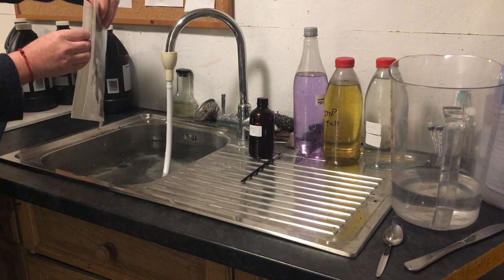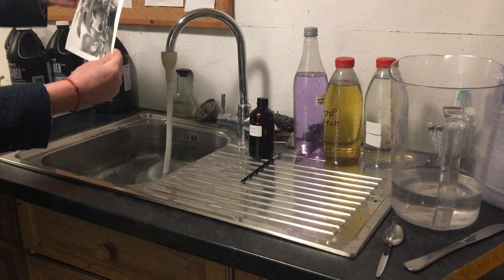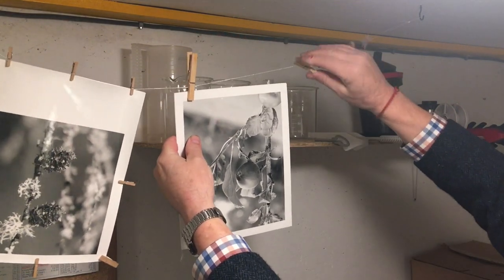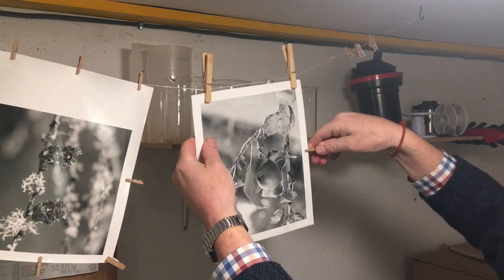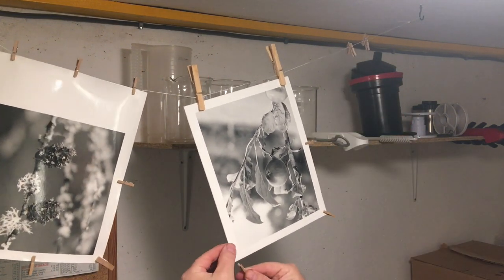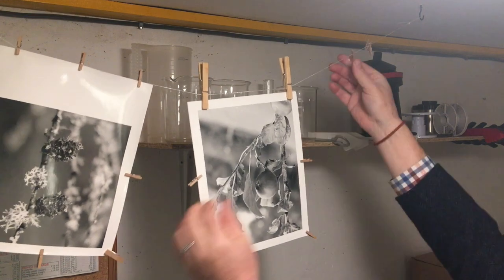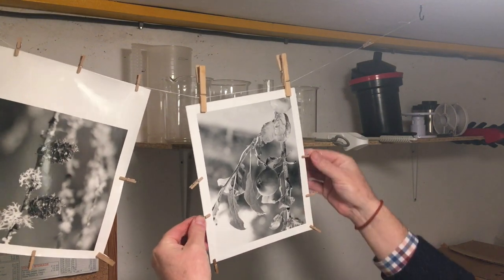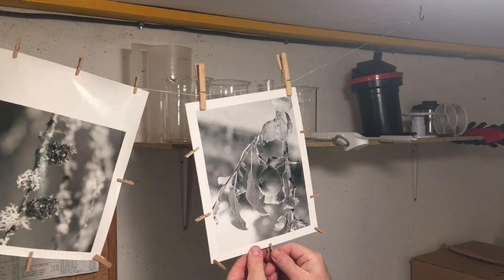Friday Tips - Drying FB Prints Flat the Easy Way!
Got those curly print blues? After trying almost everything this is the way I found to dry my FB prints flat.